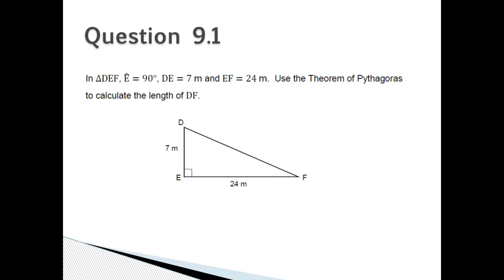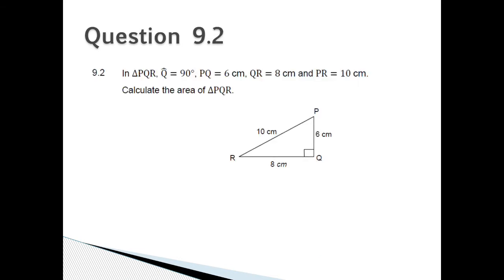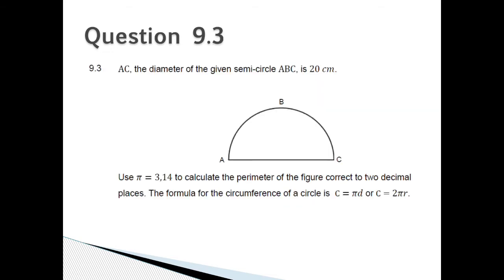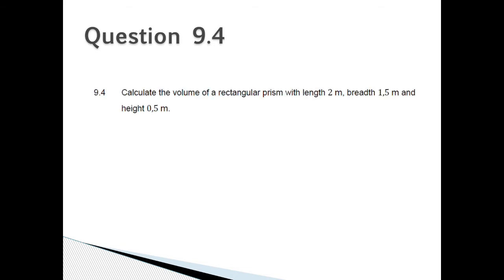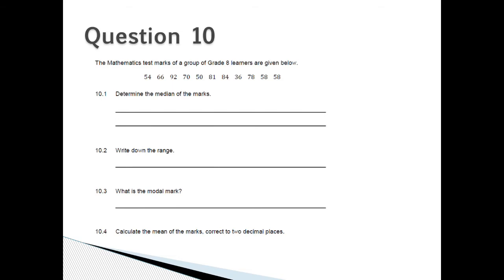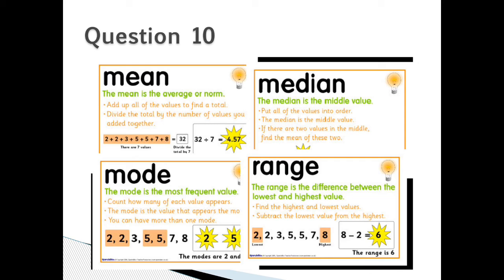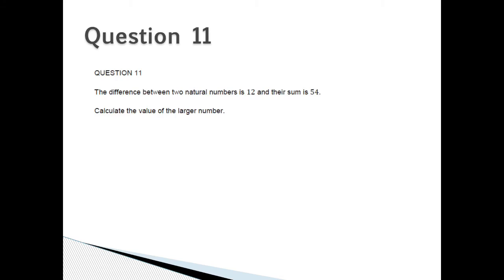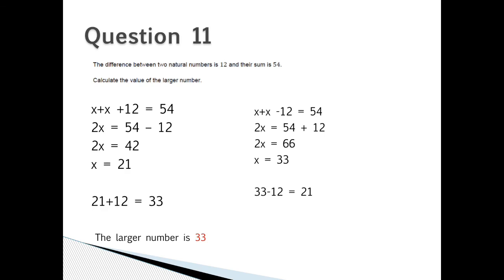Steducentre 2015 ANA Maths Gr 8 Review Part 5